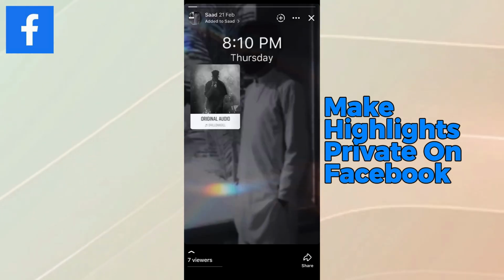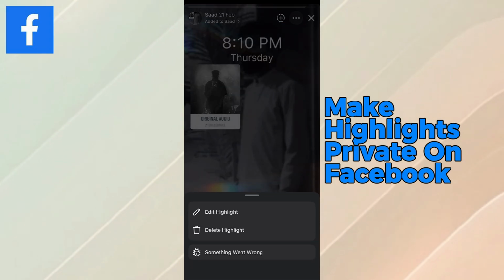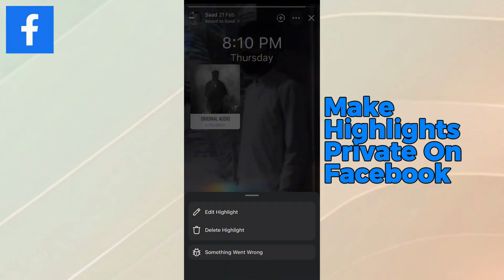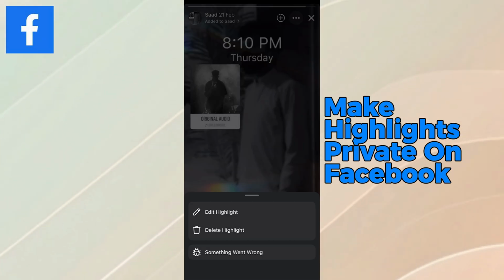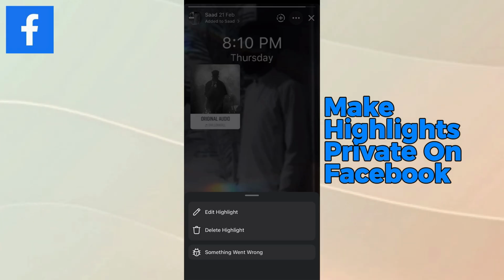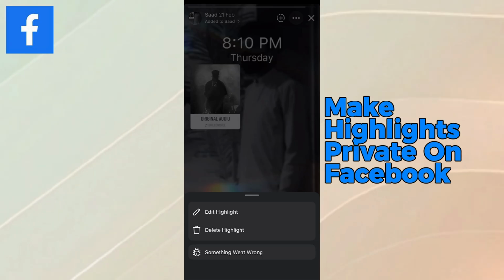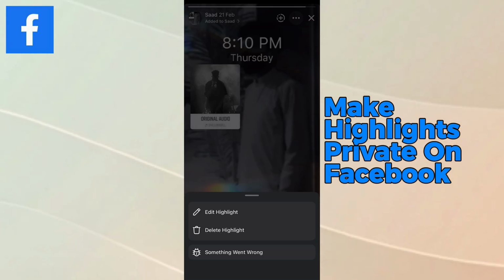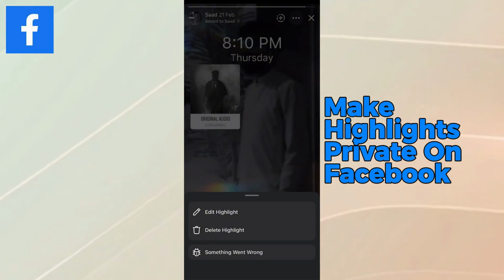How To Make Highlights Private On Facebook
In this video we will learn "How To Make Highlights Private On Facebook"

To make Highlights private on Facebook, go to your profile and tap on a Highlight. Select the three dots to find Edit Highlight. Tap Privacy, then choose Friends or Custom to restrict who can view it. You can also hide it from specific people to ensure your collection remains private.